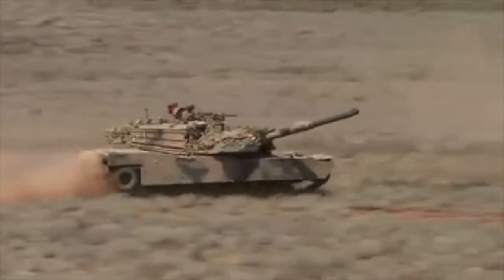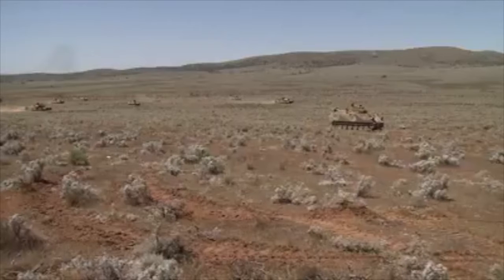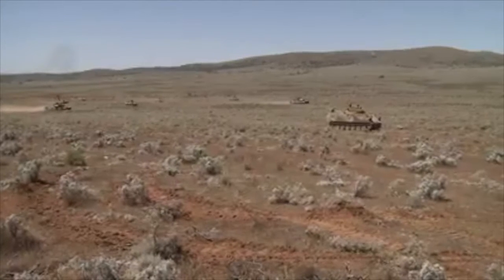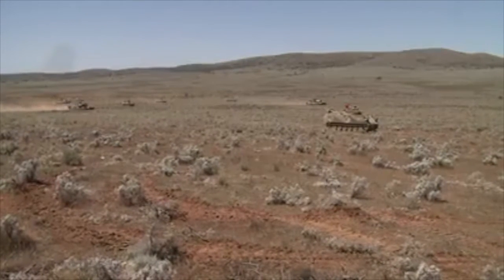1st Brigade Ex Predators Run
1st Brigade Exercise Predators Run in Cultana, South Australia.